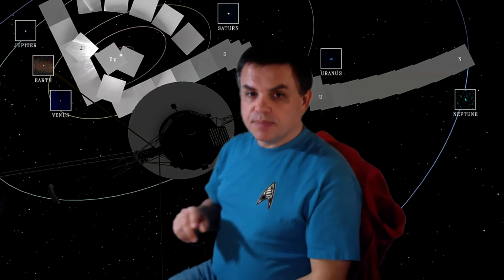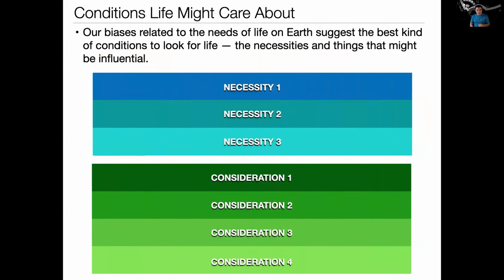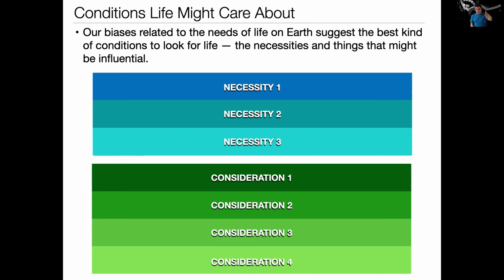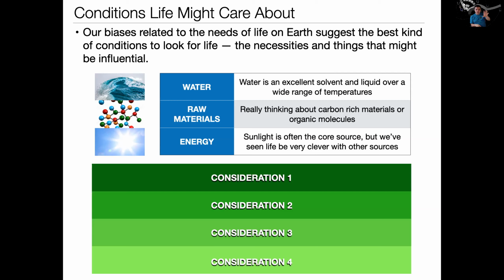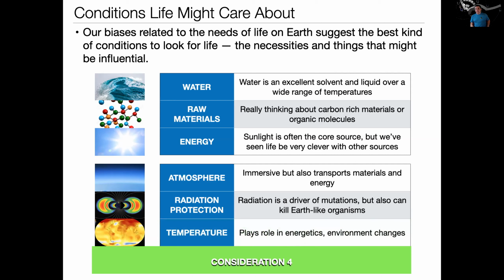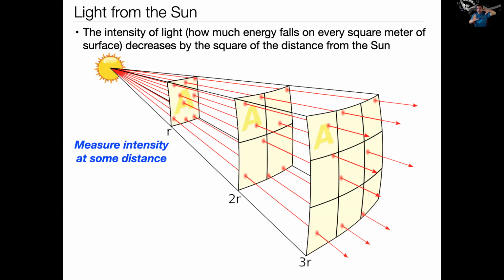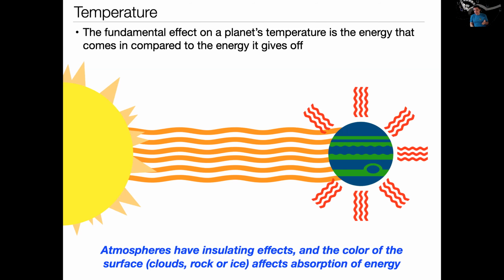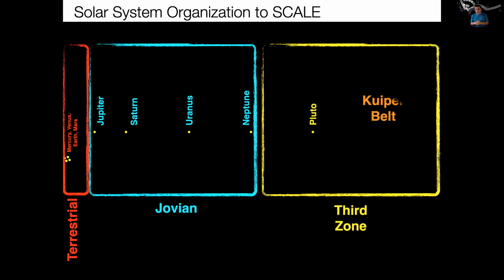Astro 111 - Astrobiology: Lecture 11a -- Looking for Life in the Solar System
Prepared for Northwestern University class during the Global Pandemic of 2020. Looking at the other planets, where and what should we be looking for to focus our attention?